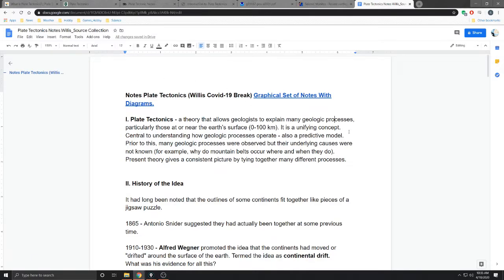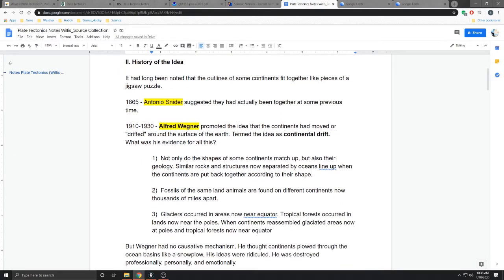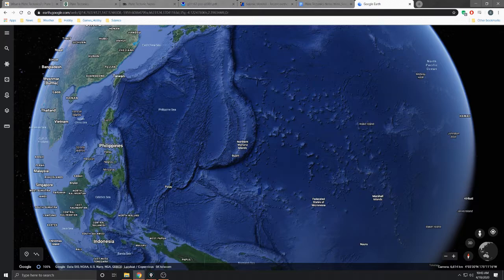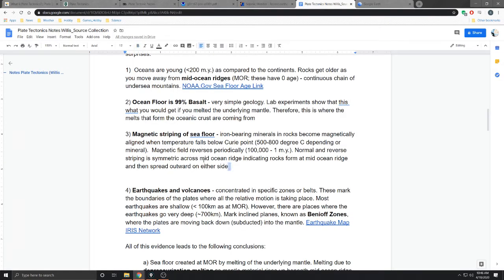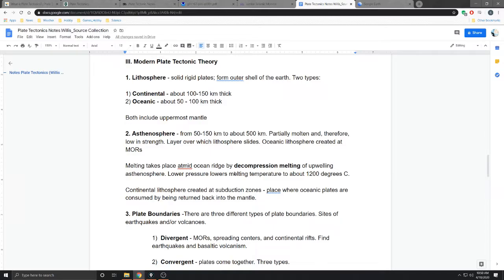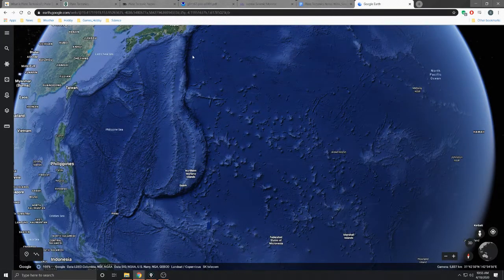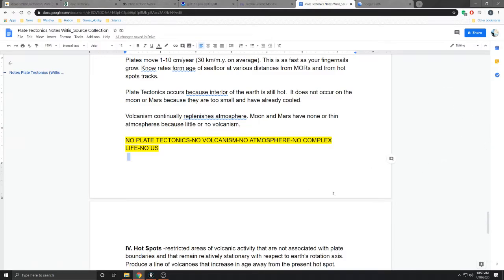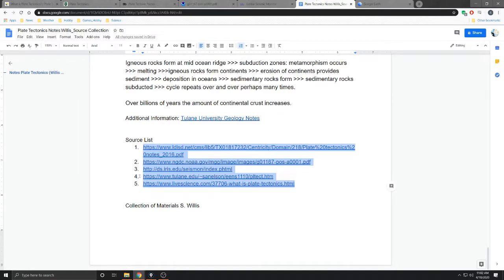Plate Tectonics Lesson Lesson April 17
Plate Tectonics Lesson for 8th Grade Science -Mr. W.